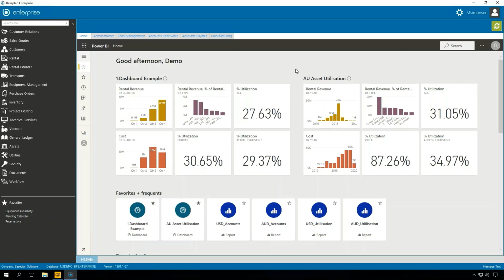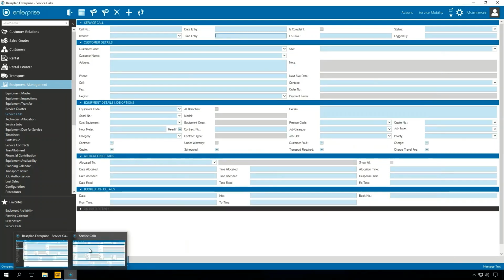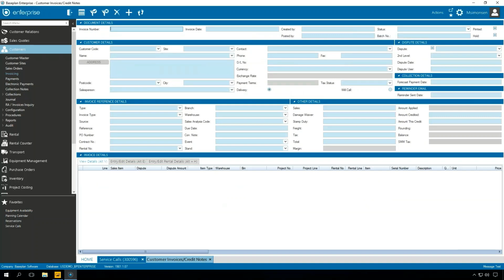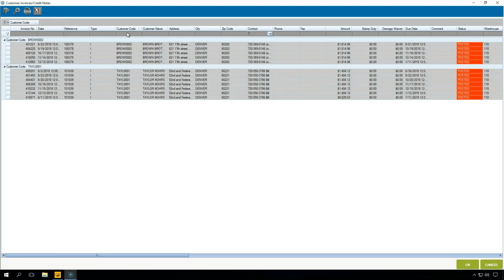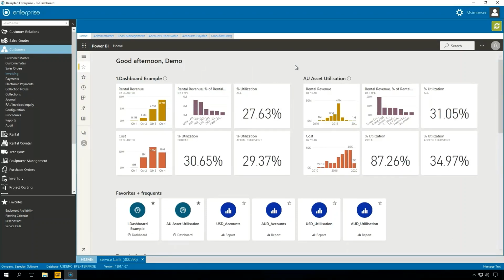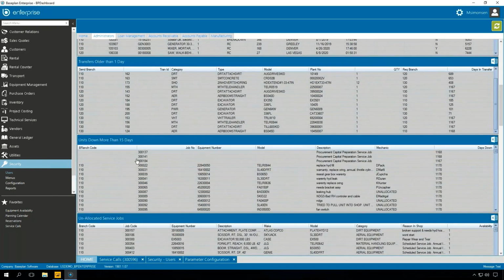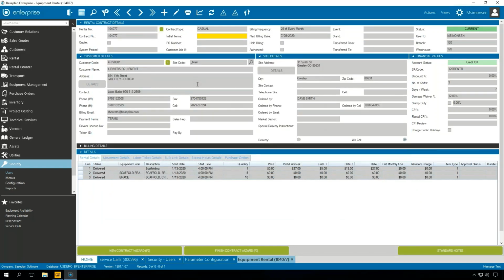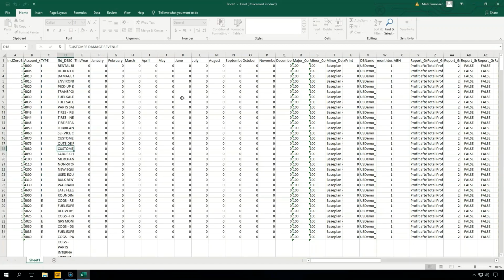Some tips and tricks within Baseplan Enterprise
Baseplan Presents - Some tips and tricks within Baseplan Enterprise